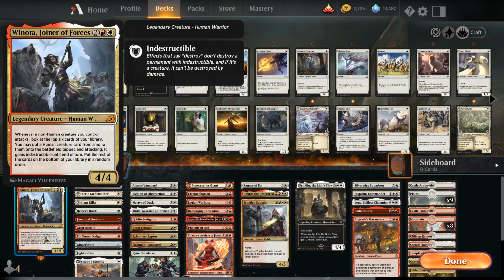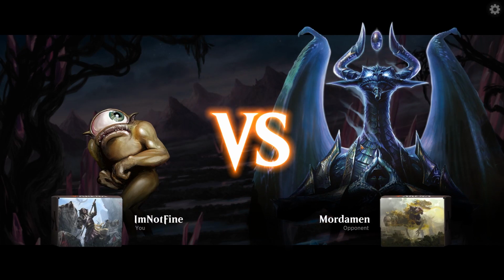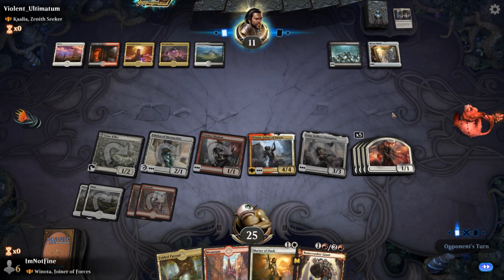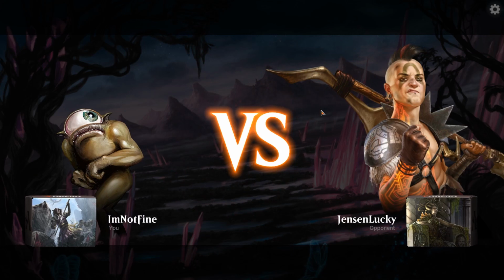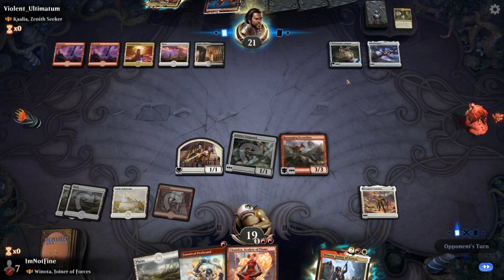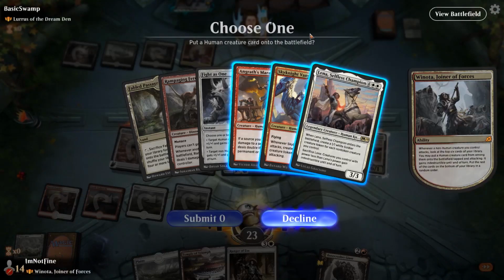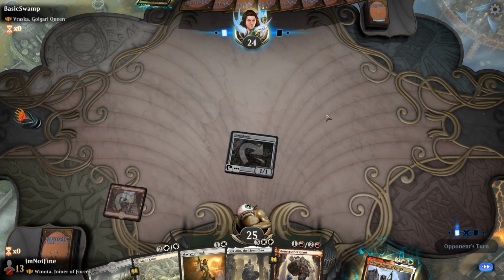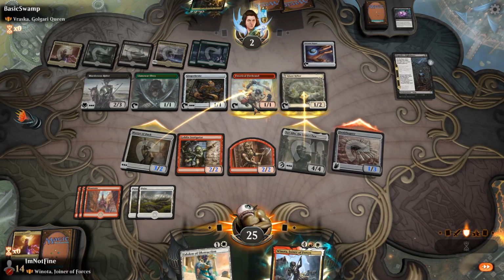TURN 4 WIN | Winota Aggro Historic Brawl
In this video I am going to show you the power of Winota, Joiner of Forces as a commander in historic brawl. By playing a bunch of nonhumans on the low end we are able to smash our opponents to pieces on turn 4.

If you would like to join the fun but don't have people to play with, use or the merchant discord server

Decklist:

Commander
1 Winota, Joiner of Forces (IKO) 216

Deck
1 Ranger of Eos (ALA) 21
1 Fabled Passage (ELD) 244
1 Castle Ardenvale (ELD) 238
1 Truefire Captain (GRN) 209
1 Inspiring Commander (ANA) 5
1 Command Tower (ELD) 333
1 Angrath's Marauders (XLN) 132
1 Syr Alin, the Lion's Claw (ELD) 32
1 Giant Killer (ELD) 14
1 Thalia, Guardian of Thraben (DKA) 24
1 Adanto Vanguard (XLN) 1
1 Lena, Selfless Champion (M19) 21
1 Haktos the Unscarred (THB) 218
1 Healer's Hawk (GRN) 14
1 Fight as One (IKO) 12
1 Chandra, Acolyte of Flame (M20) 126
1 Legion Warboss (GRN) 109
1 Clamor Shaman (RNA) 96
1 Silverwing Squadron (ELD) 315
1 Legion's Landing (XLN) 22
1 Ornithopter (M10) 216
1 Faerie Guidemother (ELD) 11
1 Gingerbrute (ELD) 219
1 Grim Initiate (WAR) 130
1 Tin Street Dodger (RNA) 120
1 Eidolon of Obstruction (THB) 12
1 Goblin Instigator (M19) 142
1 Regal Leosaur (IKO) 202
1 Martyr of Dusk (RIX) 14
1 Relentless Raptor (RIX) 169
1 Bonecrusher Giant (ELD) 115
1 Anax, Hardened in the Forge (THB) 125
1 Phoenix of Ash (THB) 148
1 Rampaging Ferocidon (XLN) 154
1 Raise the Alarm (M20) 34
1 Castle Embereth (ELD) 239
1 Fanatical Firebrand (RIX) 101
1 Embercleave (ELD) 120
1 Sacred Foundry (GRN) 254
1 Clifftop Retreat (DAR) 239
1 Temple of Triumph (M20) 257
1 Skyknight Vanguard (M20) 218
8 Mountain (IKO) 270
9 Plains (IKO) 260